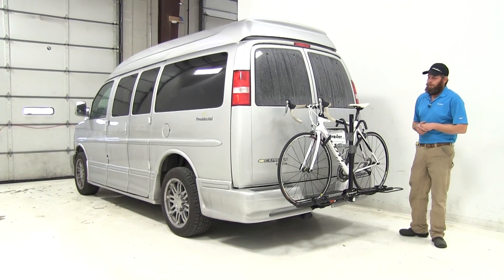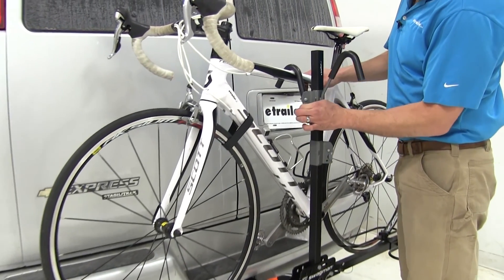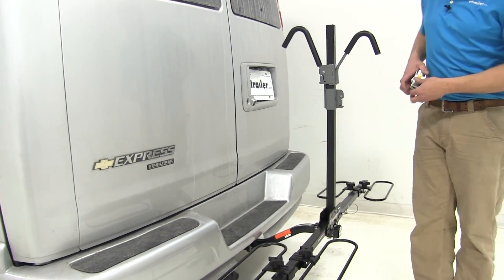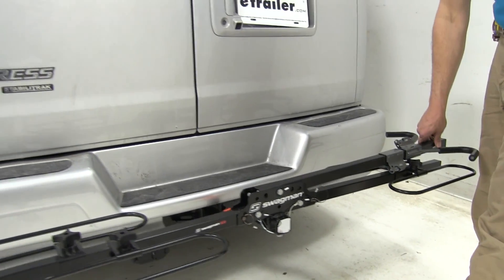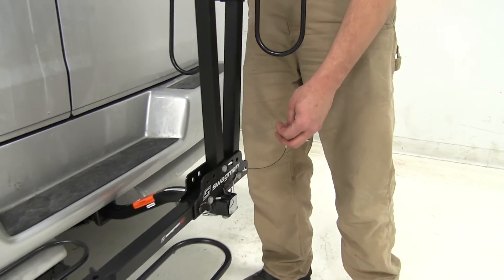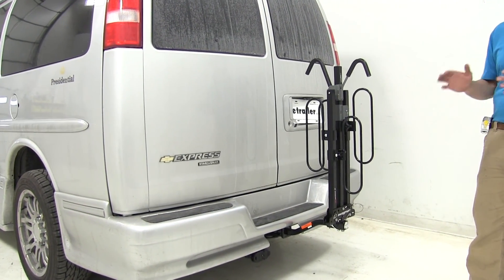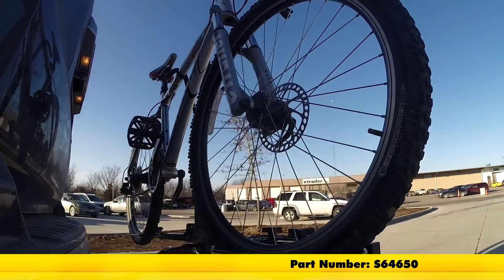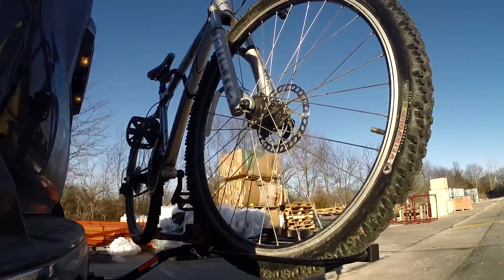etrailer | Compatible? Yes! The Swagman XC2 Bike Rack for 2 bikes Fits a 2014 Chevrolet Express Van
Today on our 2014 Chevrolet Express, we're test fitting this Swagman XC2. This is a platform style, two bike rack. They've designed it so we can use it with the inch and a quarter or with two inch hitches. Part number is: S64650. Now, there's not a lot of hassle or mess to get bikes on and off this rack, something I like about it a lot. We got a front wheel hoop, rear wheel hoop, and then a frame hook that's going to hold our bike right down into those positions.

We're not dealing with a bunch of straps or a bunch of Velcro or anything like that. Really nice, easy to operate. To remove our bike, we're just going to lift up on the frame hooks themselves. The one that's actually going to make contact with the bike, it has a little bit of give to it, so it's going to protect our frame, but it's stiff enough that we're not going to have to worry about our bike moving around. To release it, we just press in on the the gray lever located on the cradle arm where it meets up with the mast. We'll just lift our bike up and out of there.

Just like that. The rack's going to give us about twenty one and a half inches of ground clearance there at the very back. It's going to add about seventeen and a quarter inches to the length of the van. At it's closest point here, it's going to be about two and three quarters of an inch away. As a convenience feature, we've got a little ball de-tent pin located right here in the middle. Pull that out, rotate our mast into the stored position, check for clearance here.

Yeah, perfect. We'll be able to open that door up fully, both sides, get stuff in or out that we might need. Then be able to close it back up without any issue. When it comes to storage convenience, this rack is really handy there as well. Same style pins down here, but this time they're located on the outside. These are going to be for our wheel cradle arms.

Sometimes you want to adjust these up a little bit to give that clearance. We just reinsert the pin, do that for the other side. There we go. Now, the closest point up here, this stays the same. The overall length we've added to the vehicle's going to stay the same. Our ground clearance is going to change slightly. We've now got about eighteen and a half inches. You can see how nice and compact that is. Fits up against the wall of the garage, maybe under a cabinet or something. Keeps it out of the way so we don't have to mess with it all the time. The XC2's a nice stable bike rack. Swagman provides an anti-rattle bolt with it. We just thread that in, tighten it down, it's going to pull this shank right over against the receiver tube of the hitch, make everything nice and stable. Then you just slide a clip through the backside. Now that we've had a good look at the Swagman XC2 and we've seen how it's going to fit our 2014 Chevrolet Express, let's take a look and see how that bike rack performed when they had it out on the test course. Here on our test course, we'll start by going through the slalom. This is going to show us the side to side action. This simulates turning corners or evasively maneuvering. Once we get to the alternating speed bumps, we'll see the twisting action. This will simulate hitting a curb or pot hole or driving over uneven pavement. Once we get to the full speed pumps, we'll see the up and down action. This will be just like driving in and out of a parking lot, parking garage, or driveway.